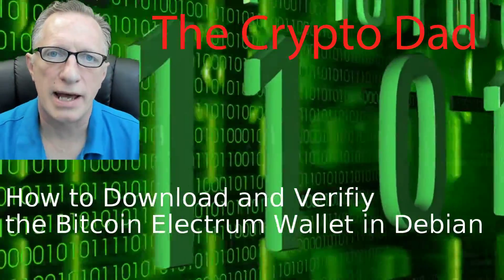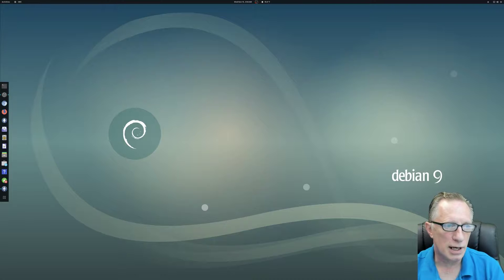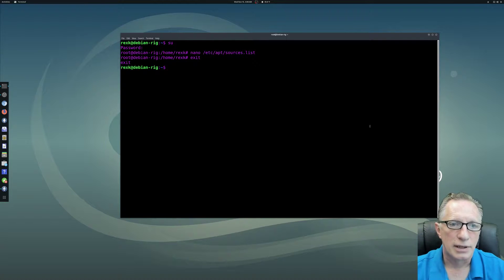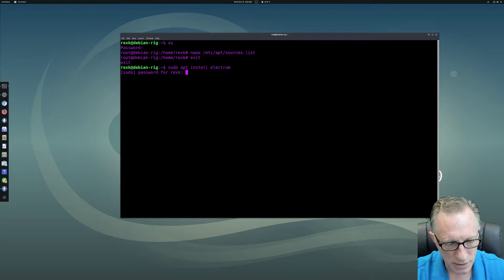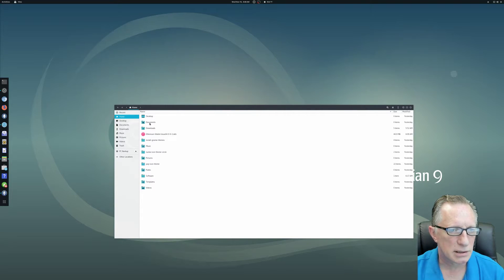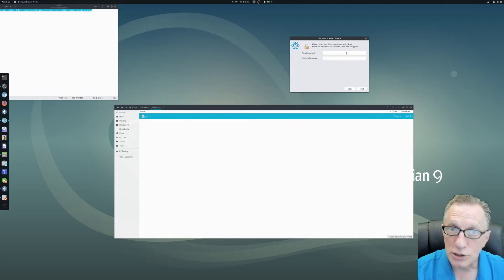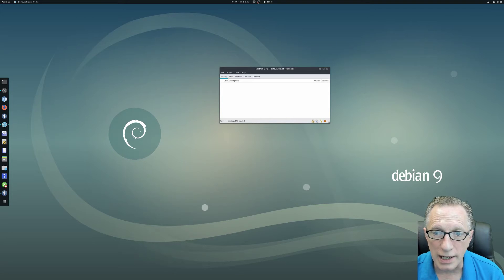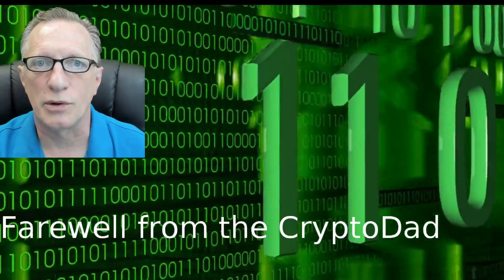Installing the Electrum Bitcoin in Debian 9 (Stretch)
The Crypto Dad shows you how to set up the Electrum Bitcoin wallet in the Debian 9 (Stretch) Linux distribution. We go through downloading (with verification) and installing the Electrum bitcoin wallet.

Important software used is:

Software verification is done the “Debian way”

1JBxwXG8P6PYKKsrHKzQduM8s8RoV3dnjr

What is the Electrum Bitcoin Wallet?

The Electrum Bitcoin wallet is software that runs on your computer. It is an application that allows you to send, receive and store bitcoins. It also has advanced features that allow you to check your current balance, see a list of transactions, and even maintain several “wallets”. It does this by allowing you to access a bitcoin address on the Bitcoin blockchain. Access to a Bitcoin address is provided by a cryptographic key-pair. The key-pair is a public/private asymmetric cryptographic key. The public key is the receiving address. This is the address you can share with others, so they can send you bitcoins. The private key is the part that allows you to send bitcoins. The Electrum Bitcoin software creates a new key-pair whenever you create a new wallet. It stores the private key on your computer. The private key is protected by on-disk encryption. Electrum will automatically decrypt the private key when you wish to send bitcoins. Access to the private key is also enhanced by a password or your own choosing that you can set when the wallet is created. Best practice is to choose a strong password for your Electrum Bitcoin Wallet.
The Electrum Bitcoin Wallet is one of the most popular Bitcoin wallets for desktops. It has several advanced features that make it robust and flexible. It supports Two Factor Authentication, Multi-sig Wallets, and Cold Storage.
Another unique feature of the Electrum Bitcoin Wallet is that it does not require you to download the entire Bitcoin Blockchain on to your computer (which can be time-consuming and requires a lot of space). It does this by maintaining several Blockchain servers which allow you to quickly access the current state of the Bitcoin Blockchain and the up-to-date status of the wallets you control. This includes your current balances and the transaction history for each of your wallets.